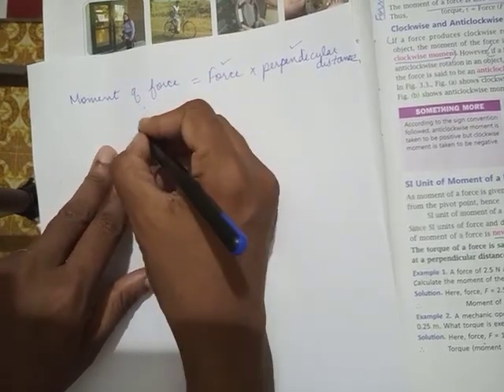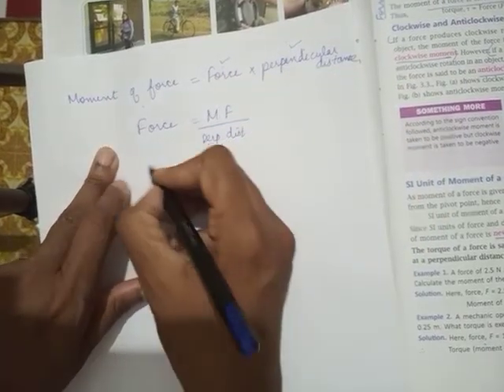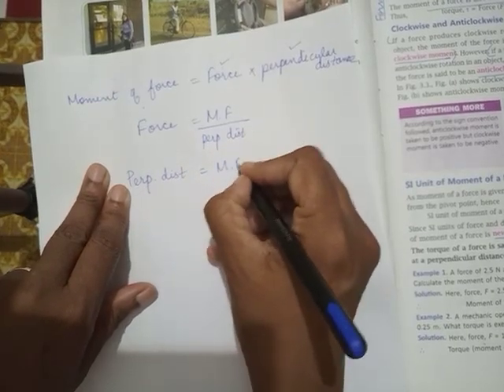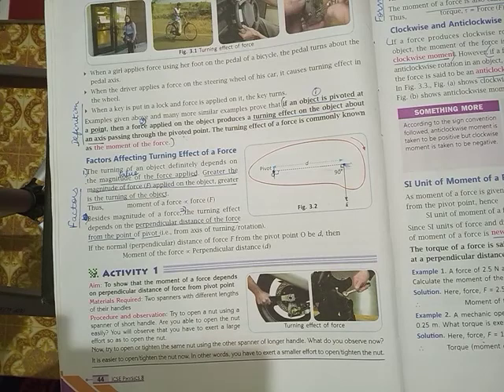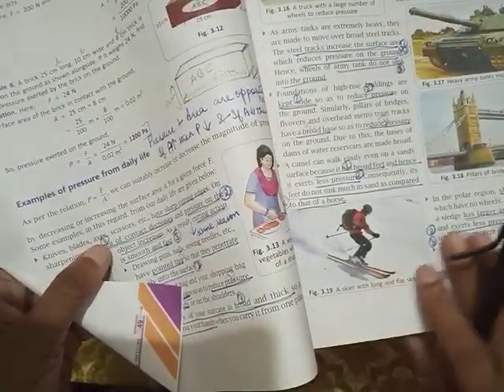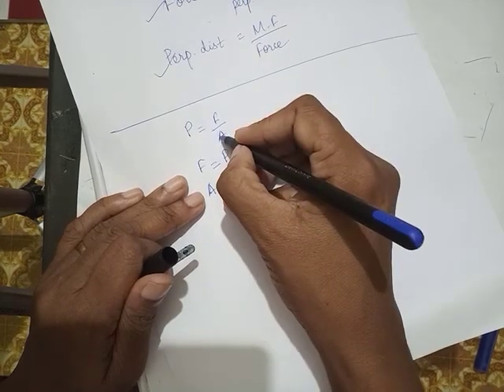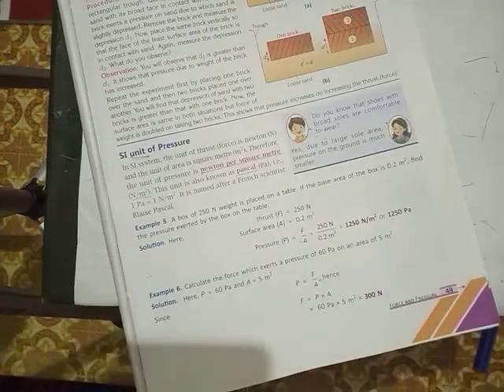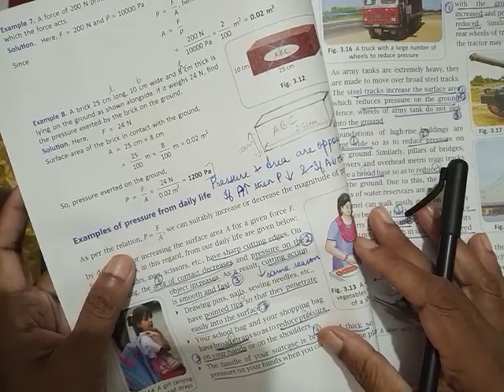Physics Class 8 Revision of Force and pressure